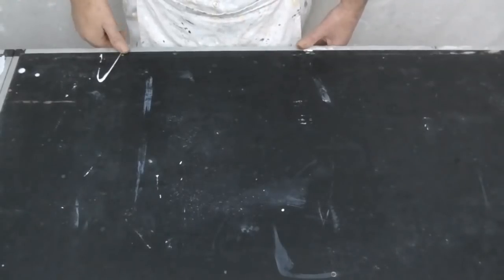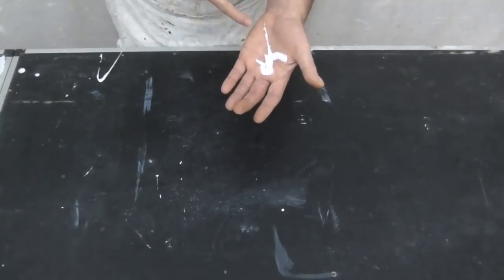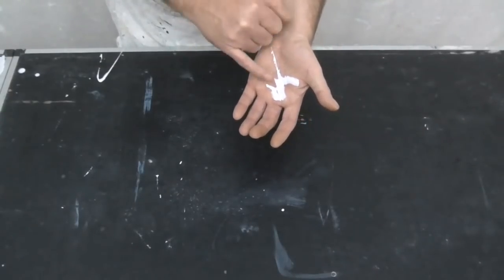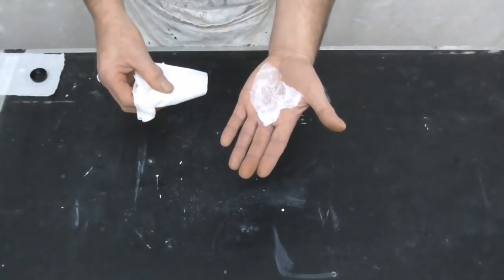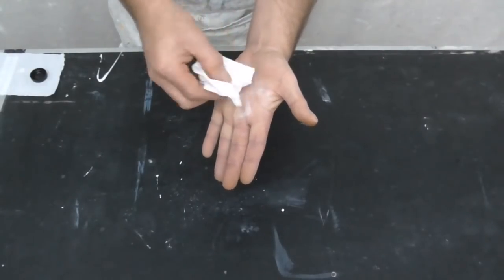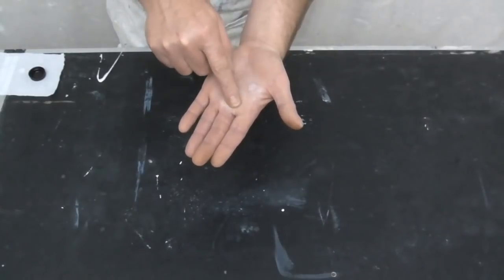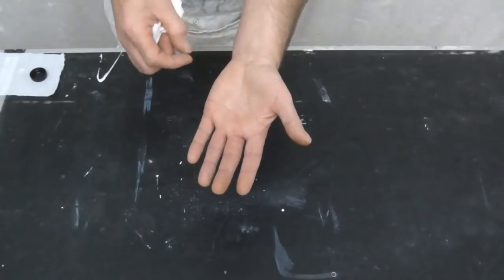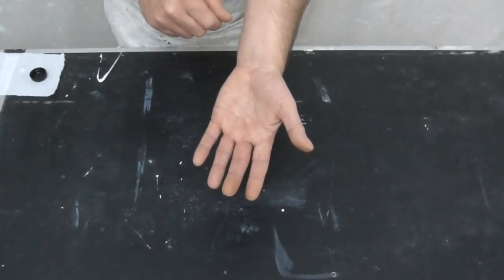How To Remove Oil Paint Off Sensitive Skin